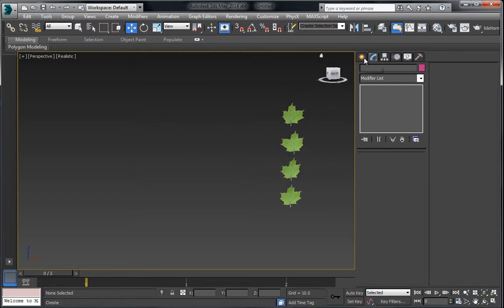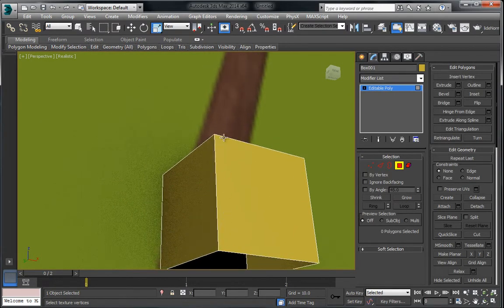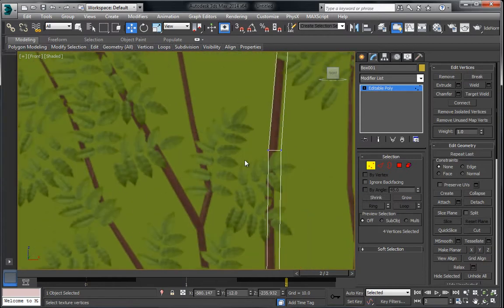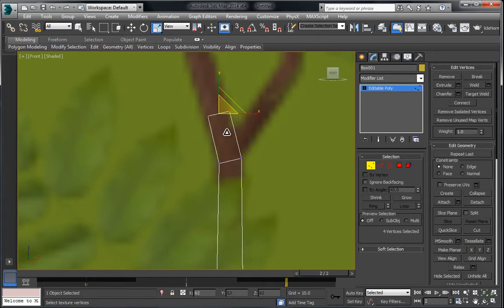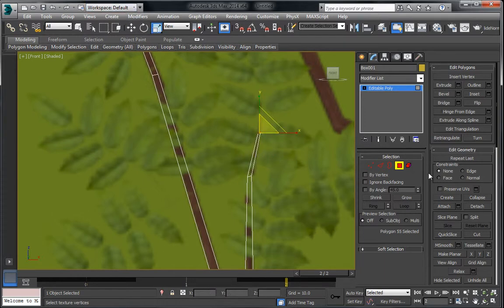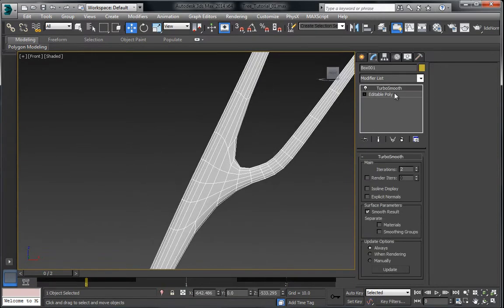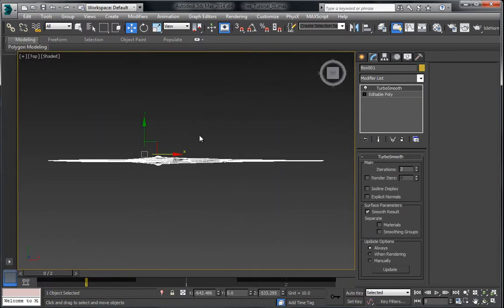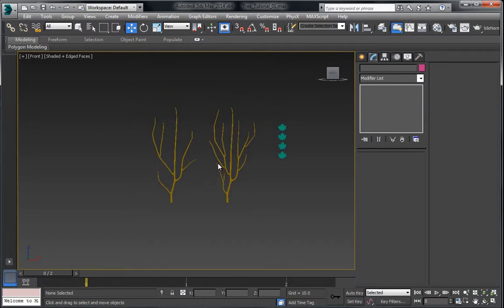02 Branches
In this video we model the branches for our leafs.